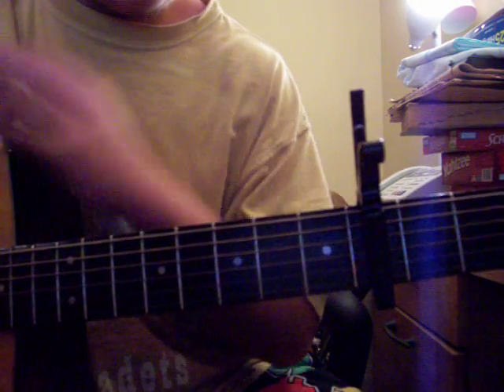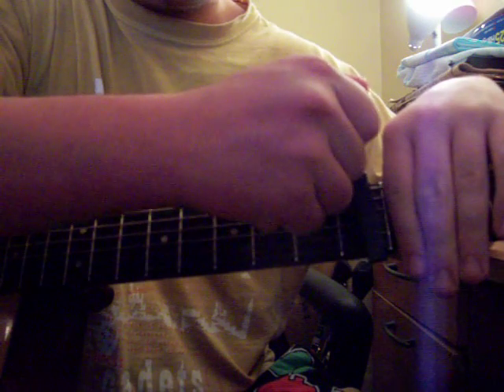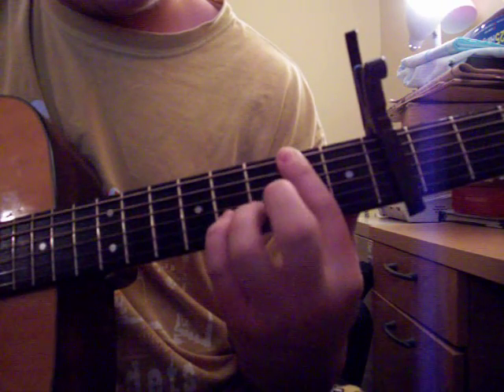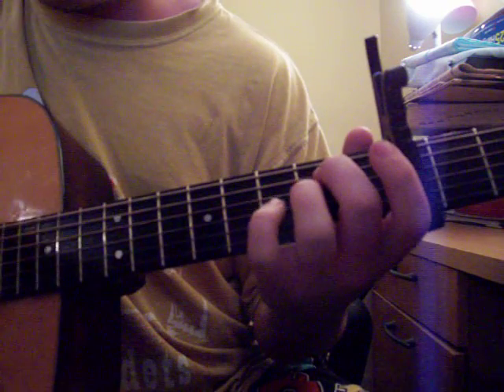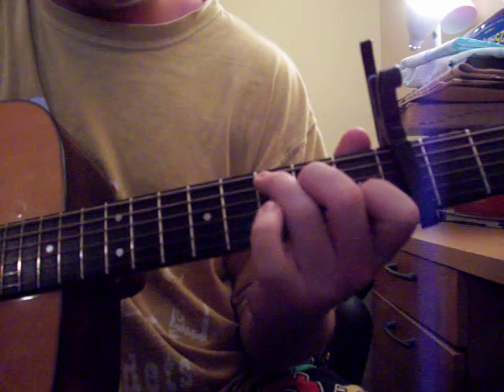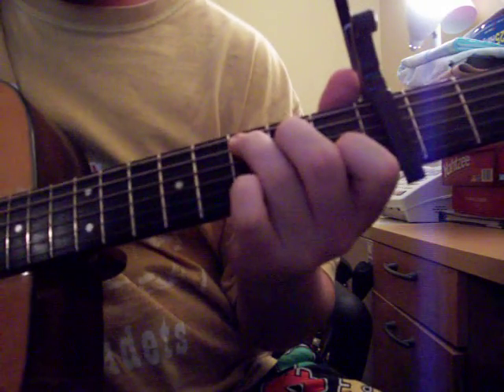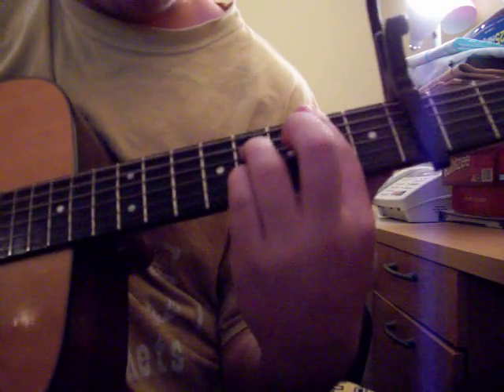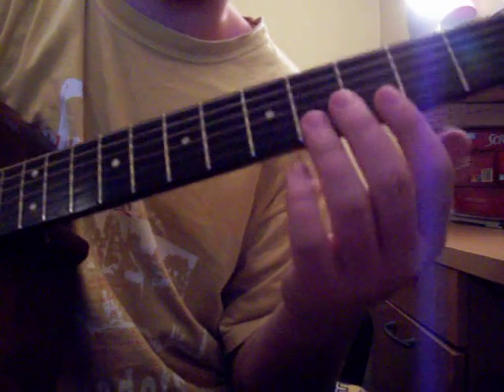Lonely Day-System of a Down (acoustic)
Lonely Day by System of a Down for acoustic guitar. Sorry about the singing,

e--0--0--3--x0      Bridge  0--2--x0--0
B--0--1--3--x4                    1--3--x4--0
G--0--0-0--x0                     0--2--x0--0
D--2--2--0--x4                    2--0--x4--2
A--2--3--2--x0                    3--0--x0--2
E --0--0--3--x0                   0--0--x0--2